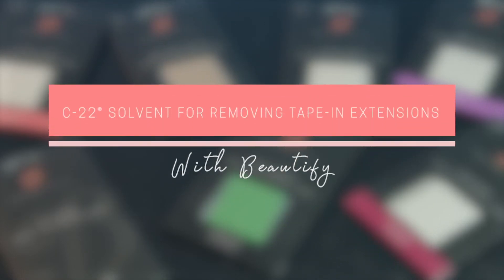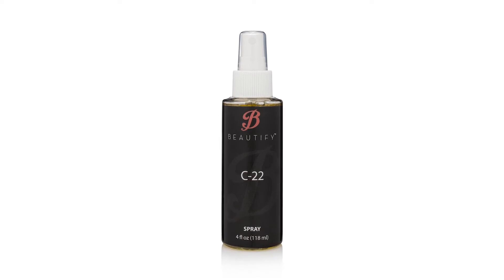C 22® Solvent for Removing Tape-In Extensions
Today we're covering C-22 Solvent for removing tape-in extensions.